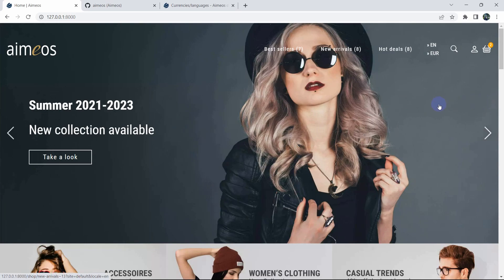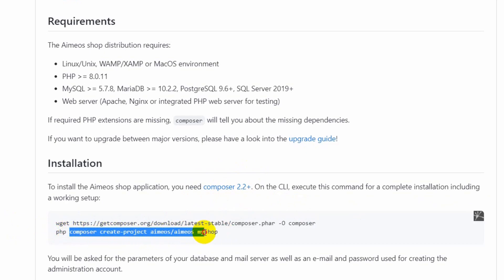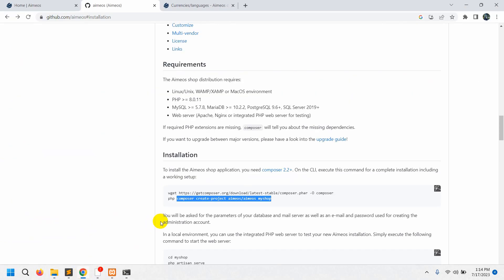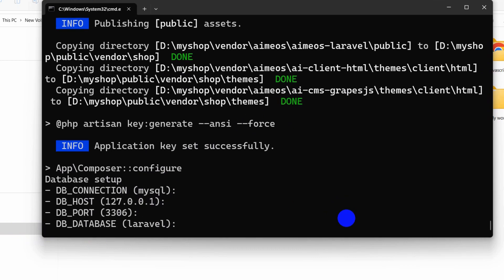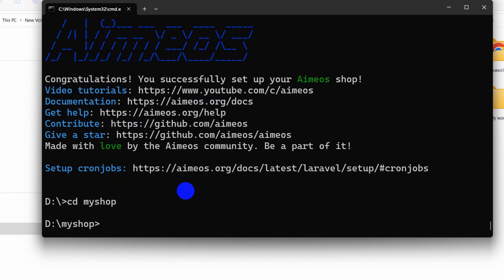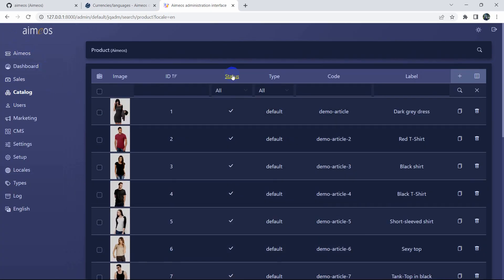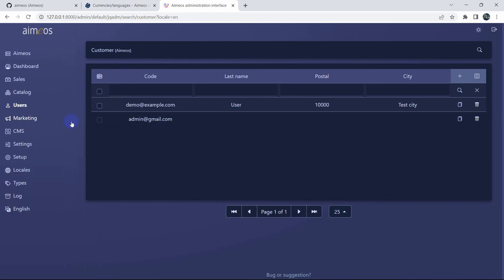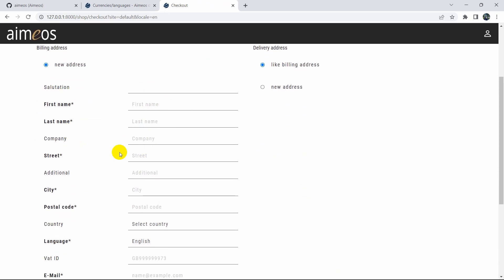Create E-commerce Project Easily in Laravel using Aimeos - Laravel Ecommerce Website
best ecommerce platform for small business
laravel e commerce project
online shopping platform